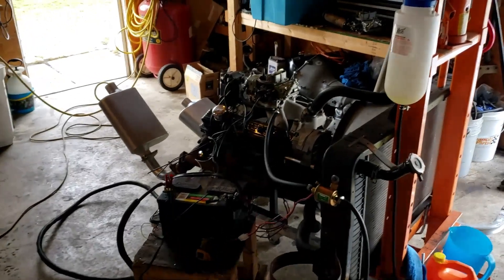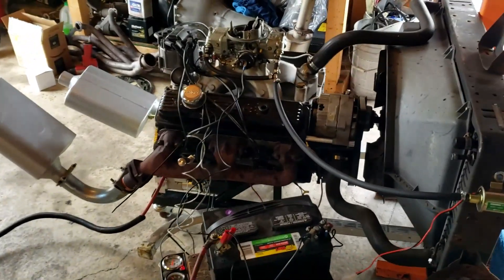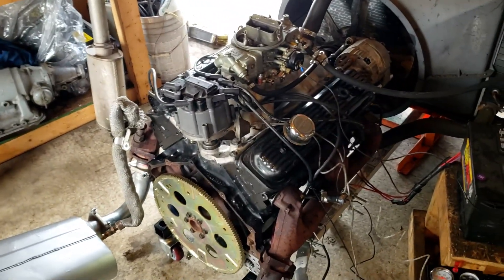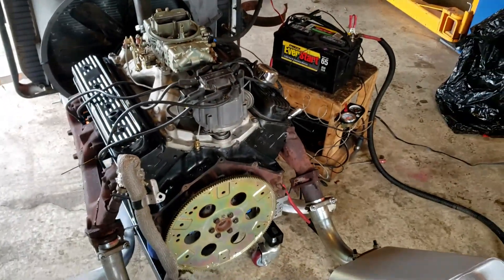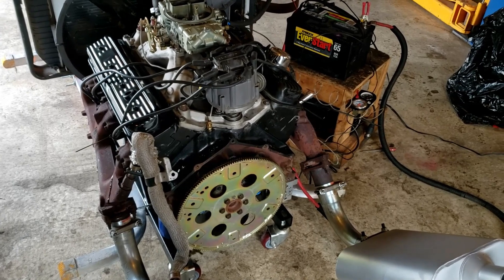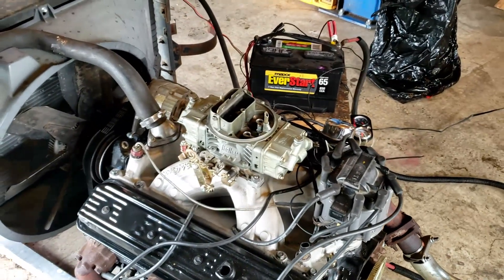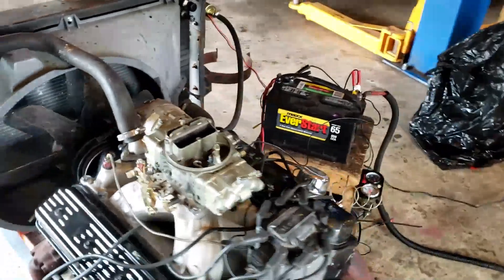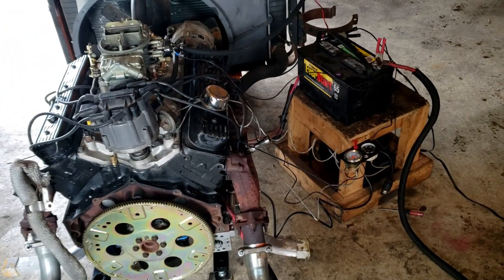Engine test Sbc Budget Chevy 350 Vortec hydraulic roller comp cams cc306 290HR-12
Engine test vortec 350 roller cam cc306 290hr-12. Ball honed cylinders new rings and rod bearings. Cam spec 230@.050 lift duration intake .510 lift and 244@.050 lift exhaust .540 lift on a lsa of 112. This is the next test engine  for the nova hoping to improve on the current 12.00 1/4 mile times with the new engine. Will need longer slotted rockers before testing in the car.